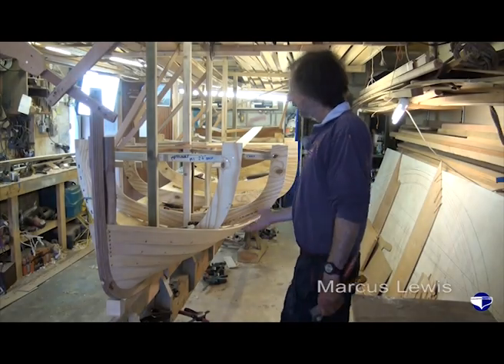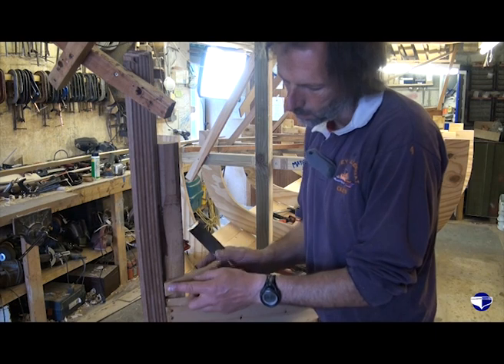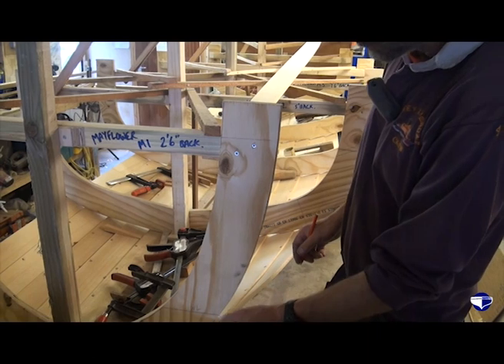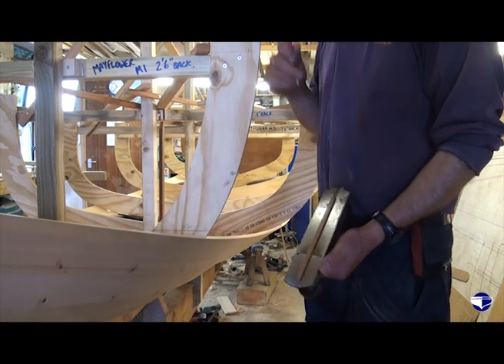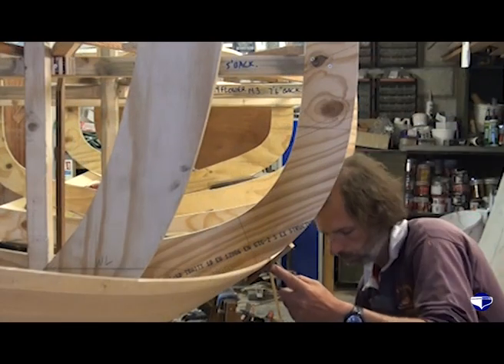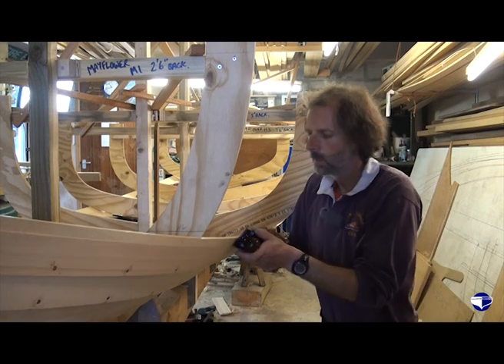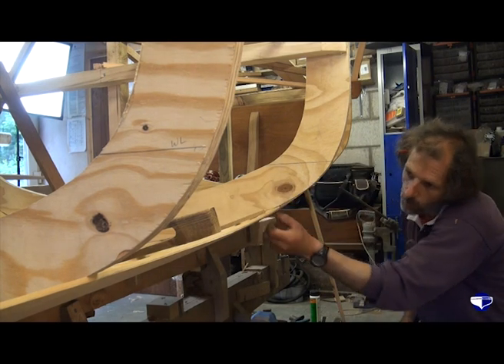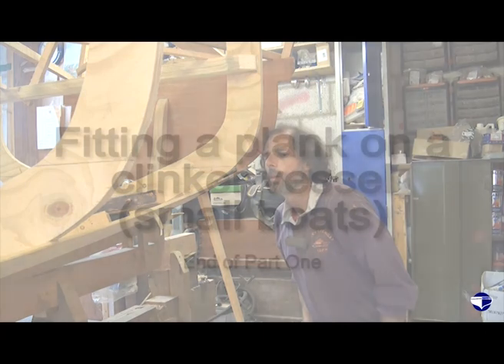Fitting planks on a clinker vessel (small boats) - Part 1